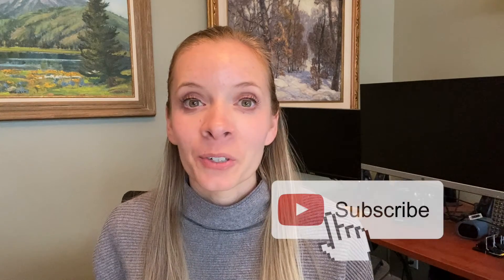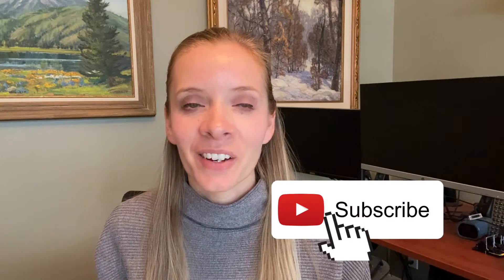Mortgage Pre-Approval Process - And How Does it Work?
Mortgage Pre-Approval Process - And How Does it Work? How to get pre-approved?

Today, we're breaking down the mortgage pre-approval process. If you’re buying a house this is the first step you take so it’s very helpful to know the process and what to expect.

If you’re a first time home buyer this can be overwhelming but the more you learn the easier buying a home will be. It’s also a good idea to research the different loan types and down payment assistance programs. There are several good options out there.

Heidi Knowlton Utah Realtor, Bluffdale Realtor, Draper Realtor and all of Salt Lake and Utah County!

Utah license #9325121.